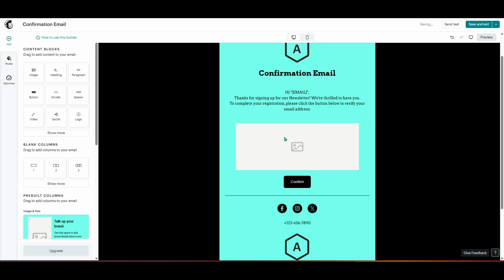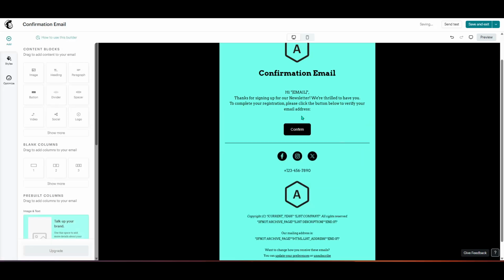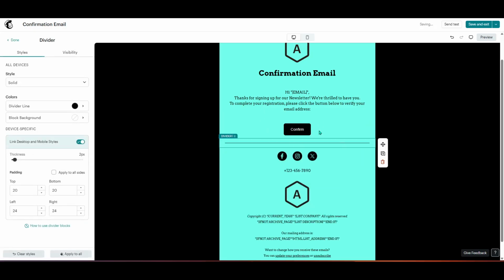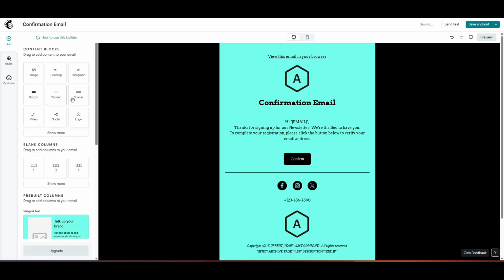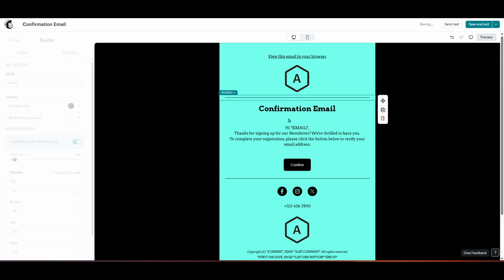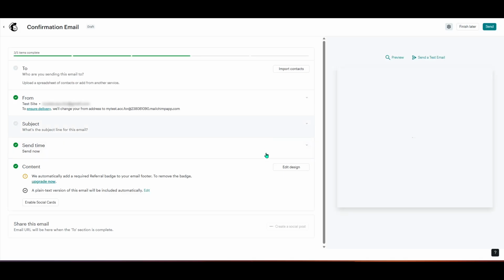How To Delete Content Block Mailchimp Tutorial (Updated 2026 Step-by-Step Beginner Guide)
Learn how to delete a content block in Mailchimp the right way! In this updated 2026 step-by-step beginner tutorial, I’ll show you how to remove unwanted content blocks from your email design, clean up your layout, and make your Mailchimp campaign look more polished and professional. Perfect for beginners, marketers, and business owners editing email templates in Mailchimp.

how to delete content block mailchimp tutorial, mailchimp content block tutorial 2026, how to remove content block in mailchimp, delete mailchimp email block step by step, mailchimp email editor tutorial for beginners, how to edit mailchimp campaign layout, mailchimp design block removal guide, mailchimp beginner tutorial 2026, how to clean up mailchimp email templates, mailchimp campaign editing tutorial, email marketing design tips 2026, mailchimp tips and tricks 2026